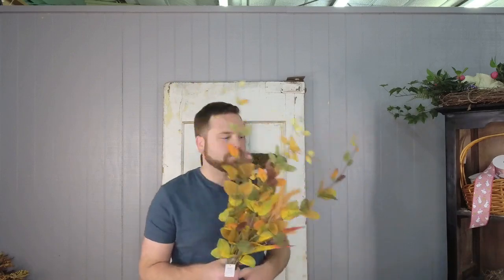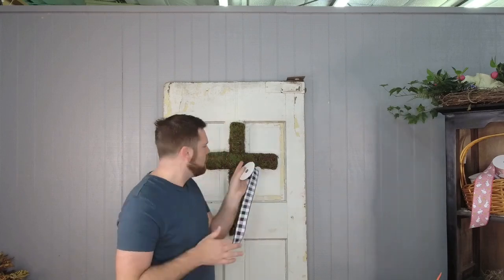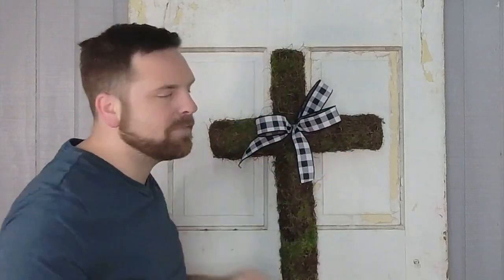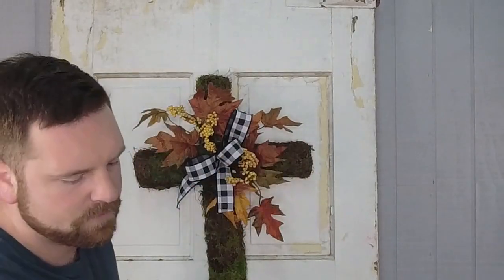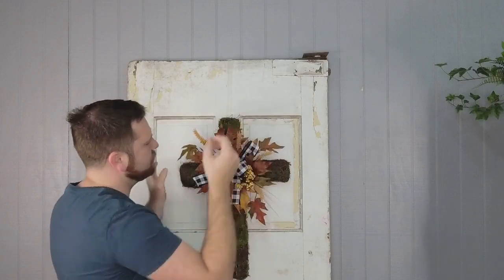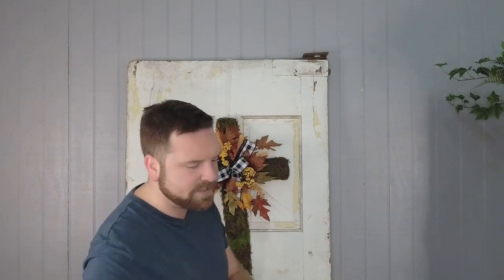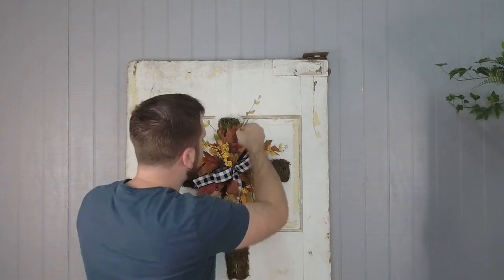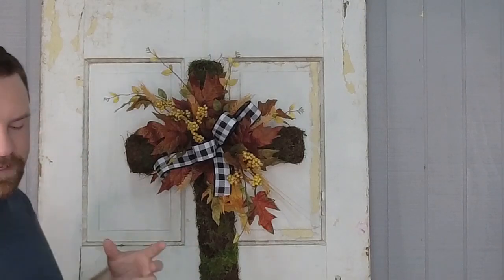Fall Leaves Memorial Cross | Dylan Live Demo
This video was filmed as a Facebook Live video over on our Facebook page. Watch Live Tuesdays at 10am!